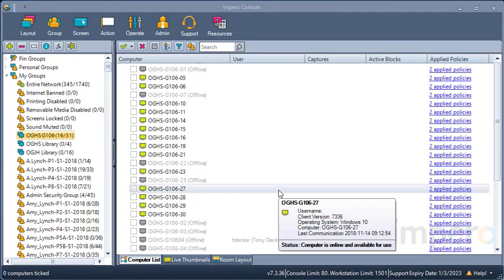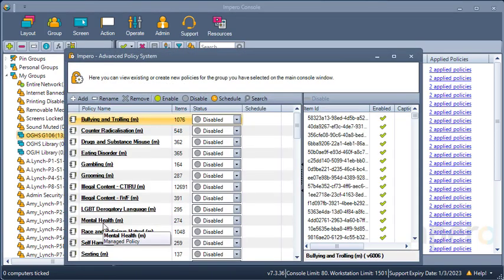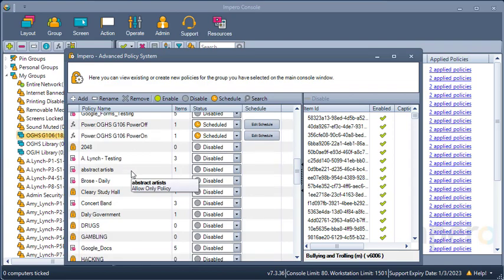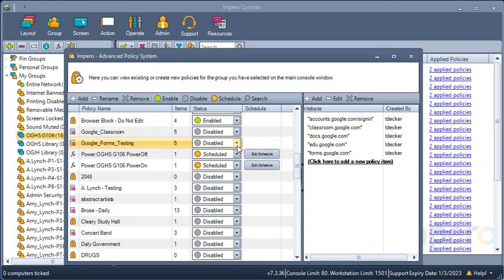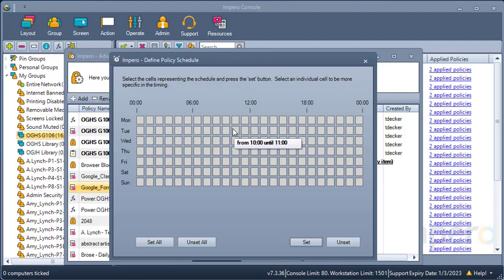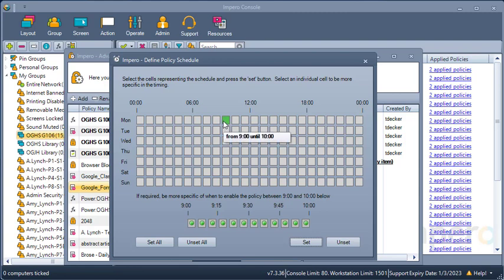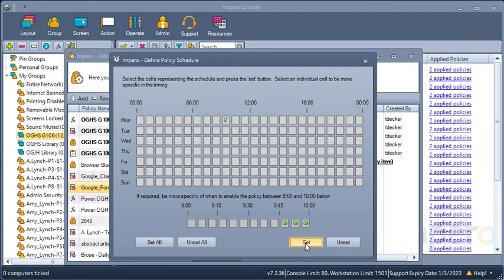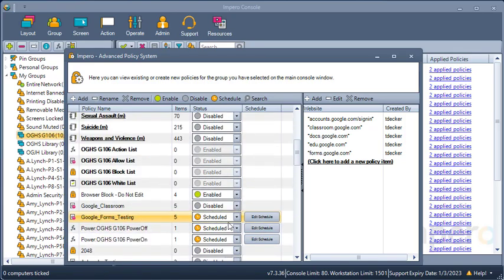Scheduling Policy Impero